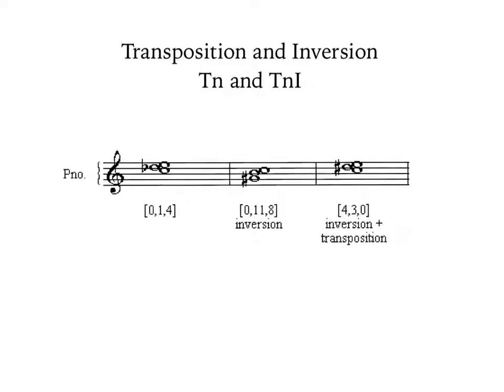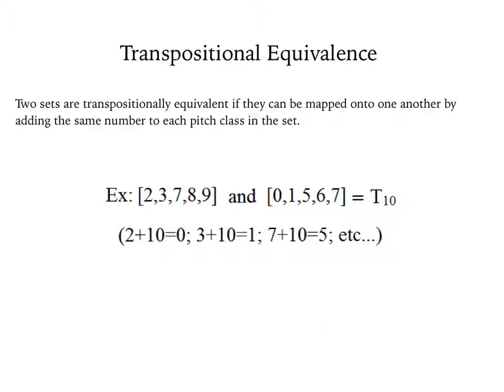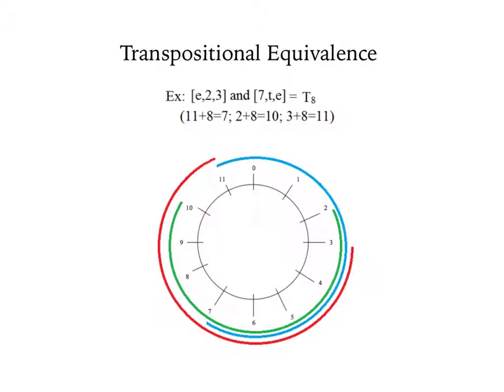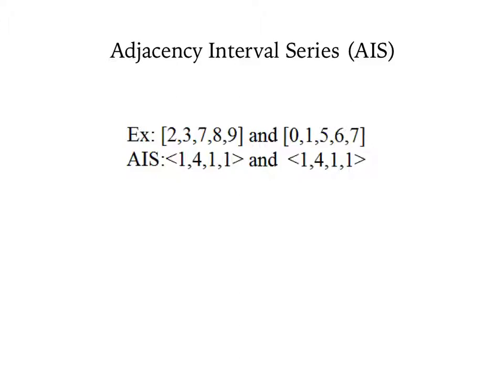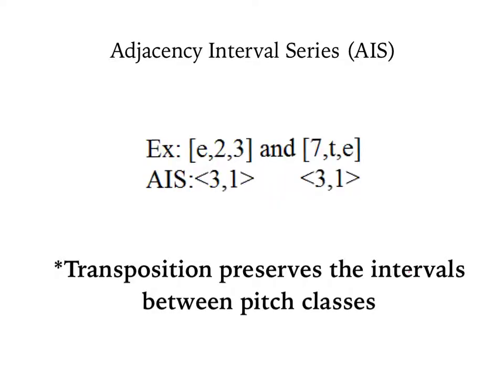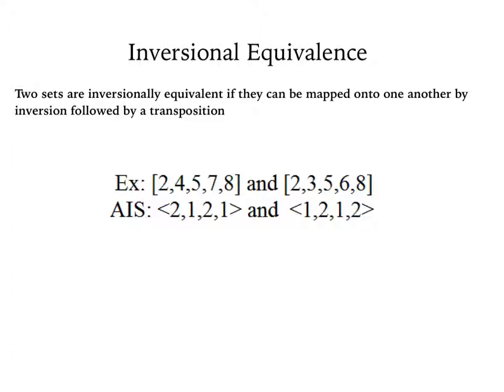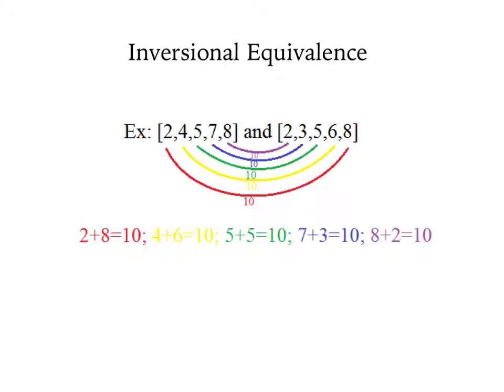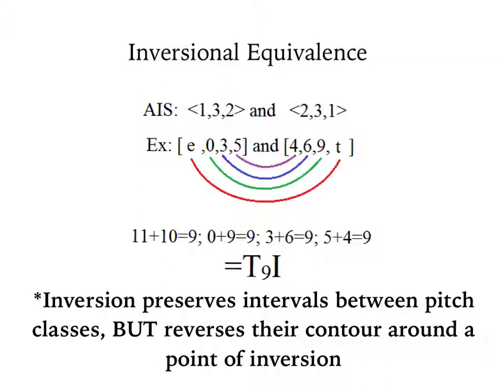Tn and TnI video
This video discusses the transformations of set classes in pitch set class theory, transposition and inversion.